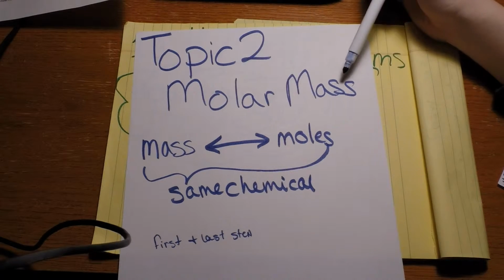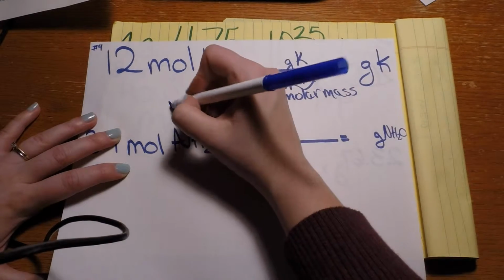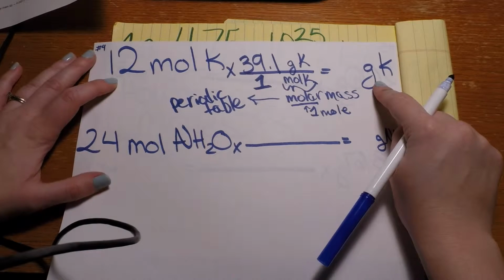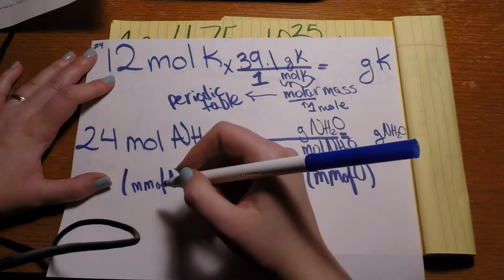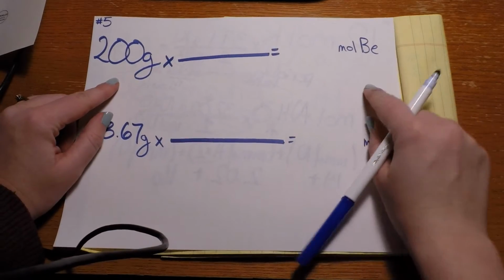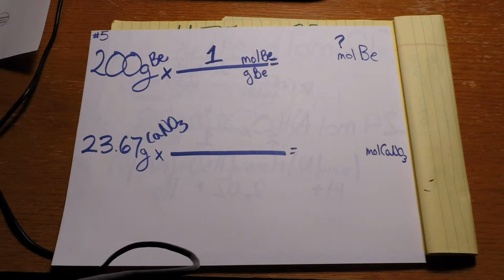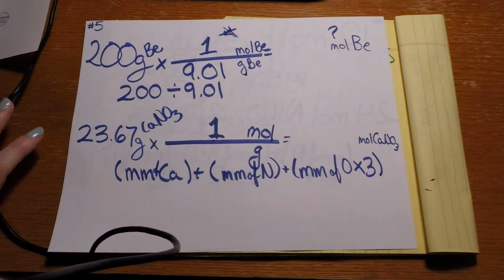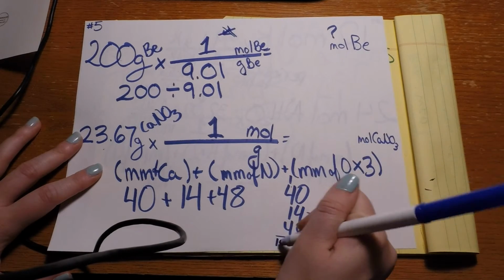Topic 2 Molar Mass Concersions